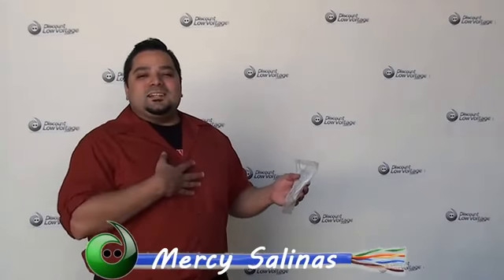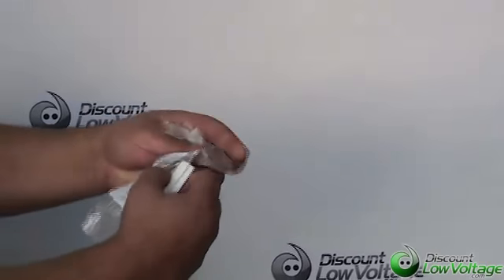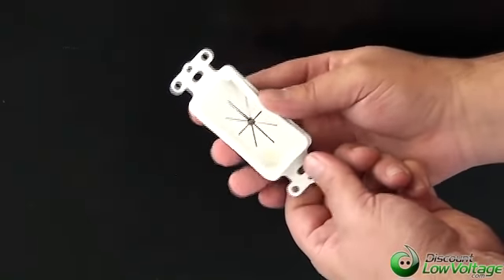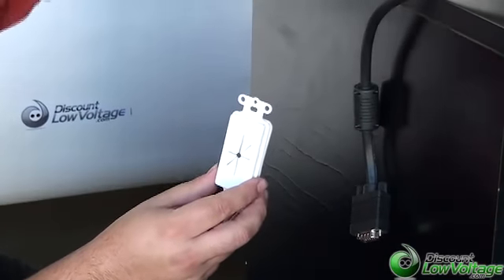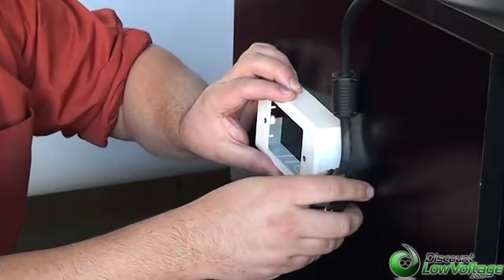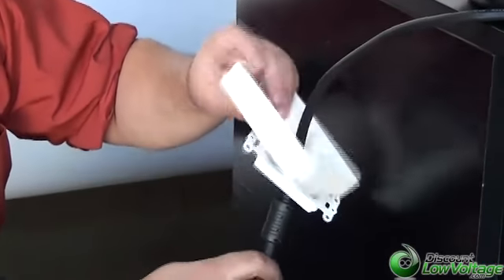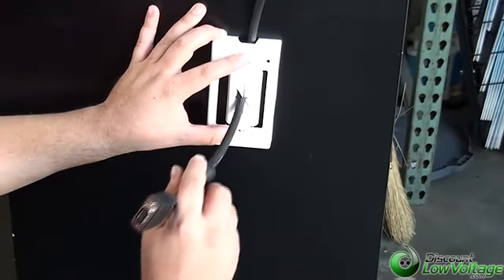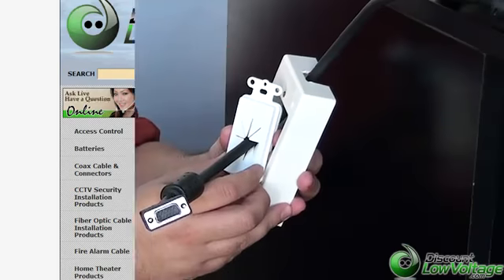Arlington Industries CED130 Home Theater Cable Entry Device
Home Theater cable entry device from Arlington Industries (part # CED130) is perfect for larger cables and connectors, like SVGA cords and DVI cables.